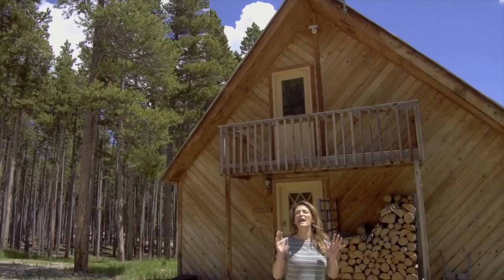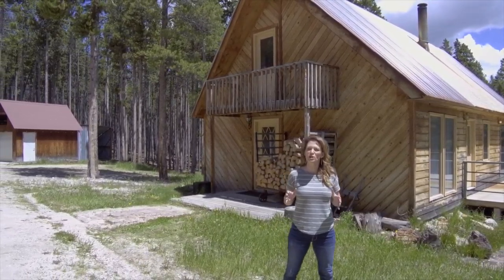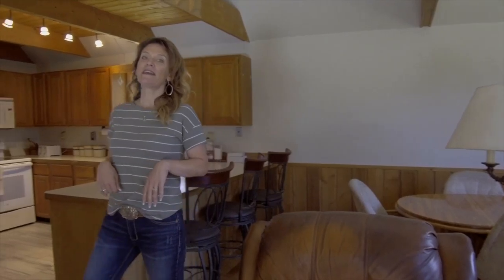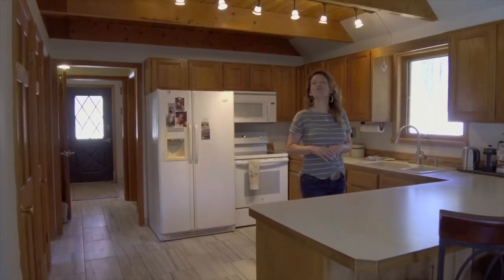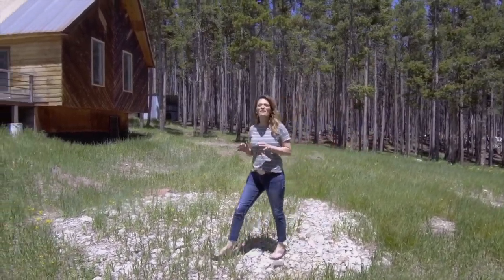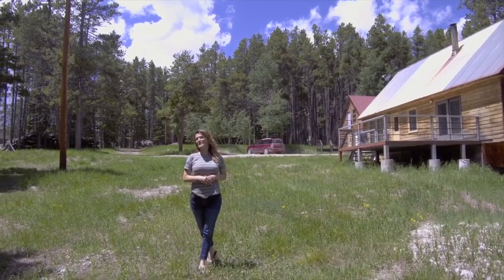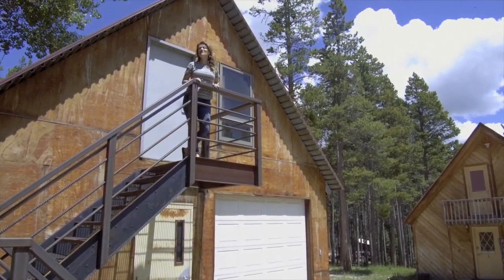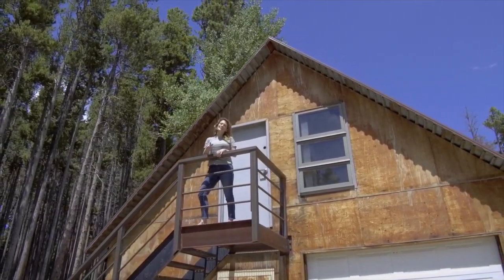Casper Mountain Beauty- 1717 Hogadon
- Have you been looking for a home on the mountain with year-round access? Or maybe you're looking for a cabin as a second home. Hi, my name's Alisha Collins from RE/MAX The Group and the Alisha Collins Real Estate Team and today we're at 1717 Hogadon on top of Casper Mountain. You are going to love this two-acre parcel. It actually even has a little creek running through the back of it and it is absolutely gorgeous. Let's go inside.
Welcome to the inside of this fantastic mountian home. This home has two bedrooms, a bathroom and a full unfinished basement. This kitchen has brand new tile, an eating bar. You are going to love this home.
Not only does this home have over 2,000 square feet, there's a grassy area, lots of trees, and a awesome deck. And remember, it's year-round access.
I wanted to make sure to tell you that this property has a four-car garage and it has loft space up here that has many options to do. We would love to show you this home. We want you to love where you live. Make it a great home buying and selling day. See ya soon.